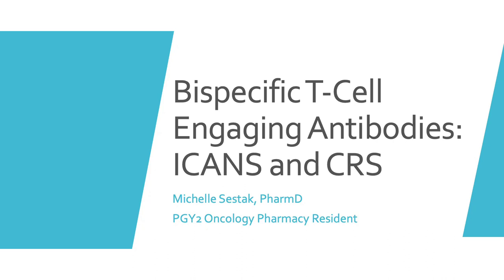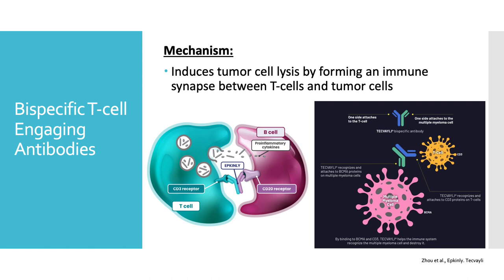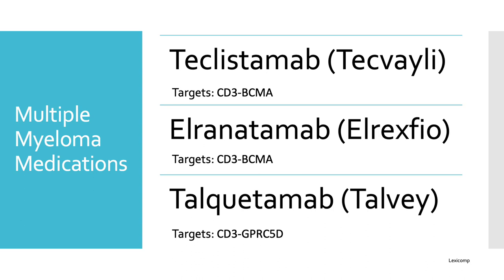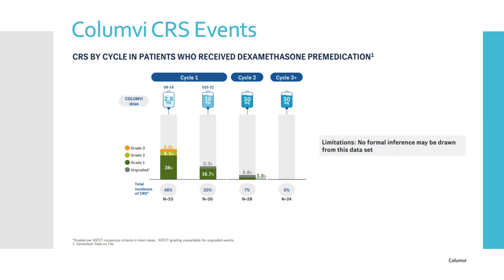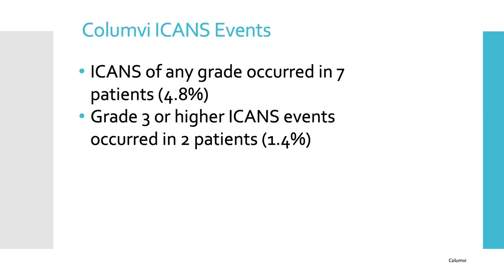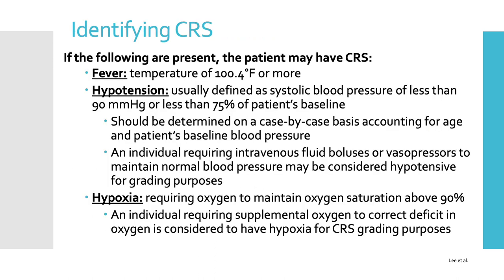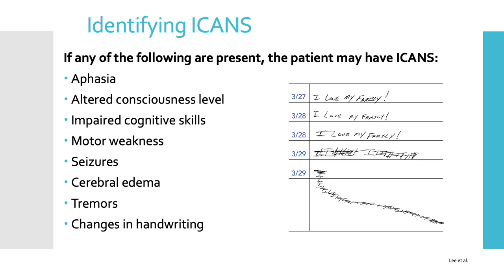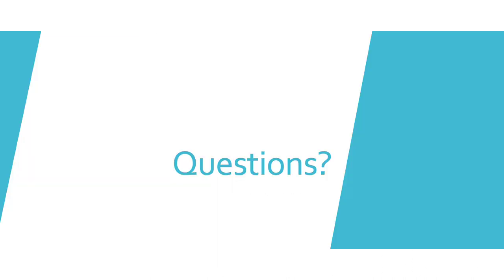ICANS/CRS Clinical Pearl